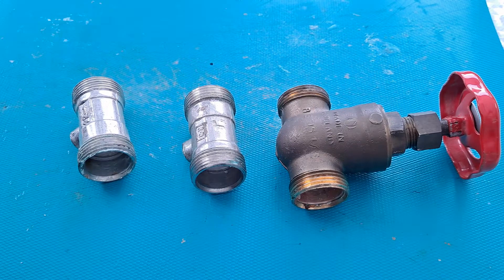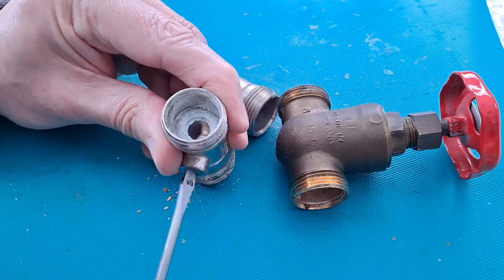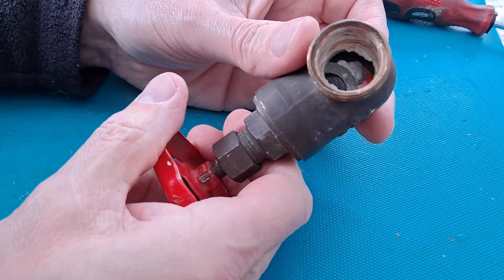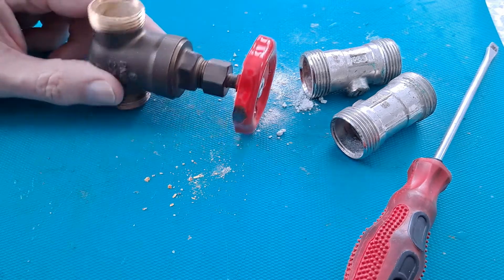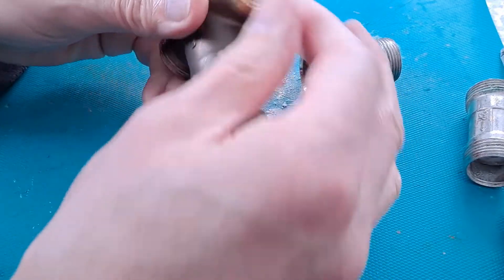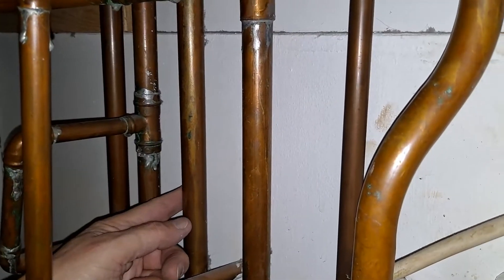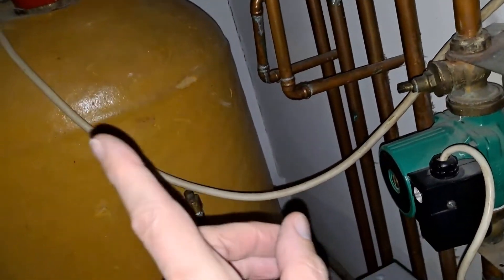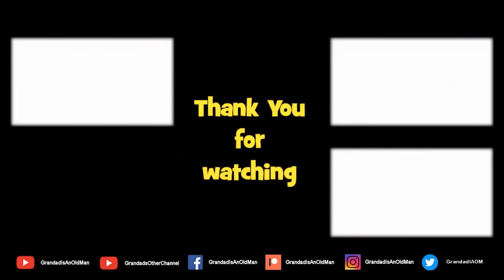Looking at some Furred up water valves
Looking at some Furred up water valves. This is the follow on from - Replacing the bath mixer taps Access problems

All sorts of issues that made this more difficult than it should have been. There are another set of valves in the airing cupboard that should have allowed me to stop the flow, but they are all seized due to age and having never been used in well over 12 years. There are 3 that are relevant to this work. I have managed to free 2 of them, but the 3rd one remains stubborn.